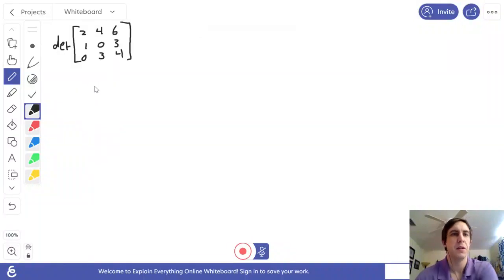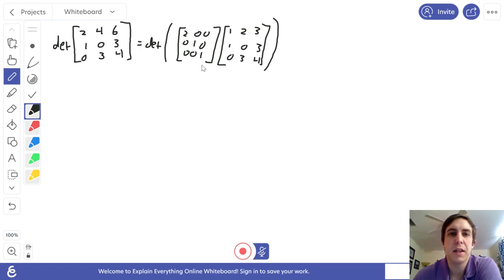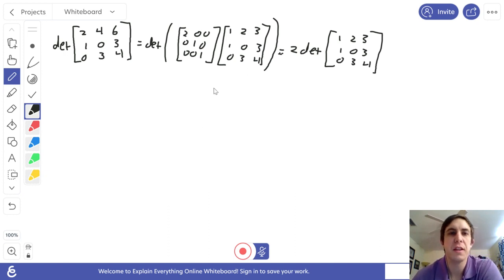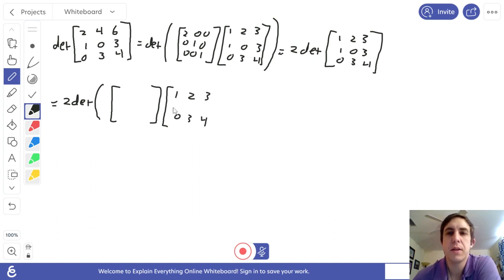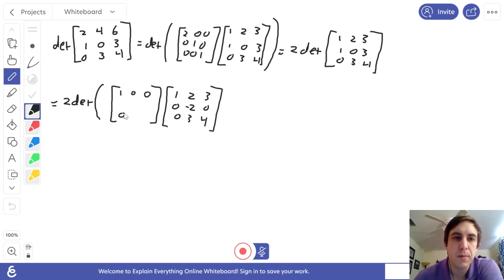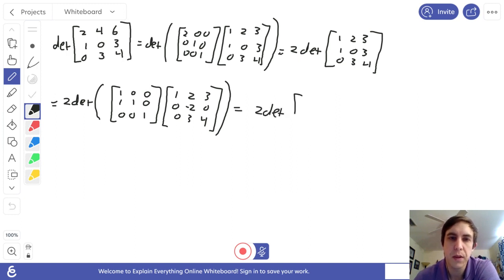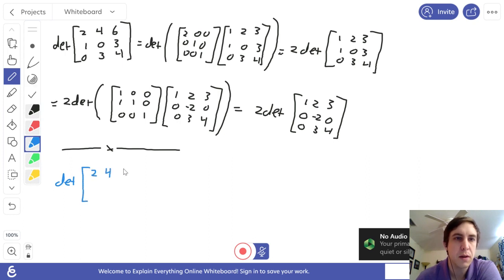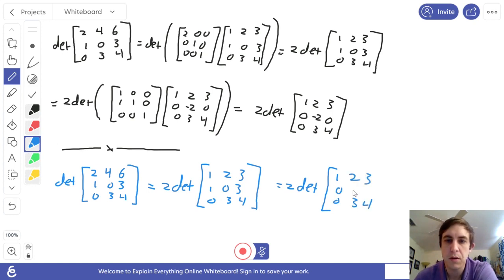G2 Simplifying determinants using row operations